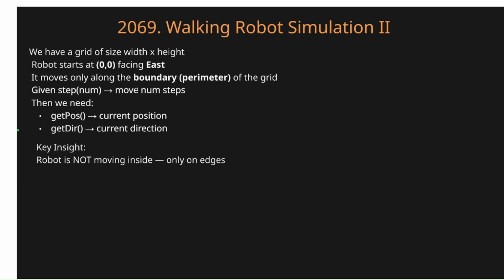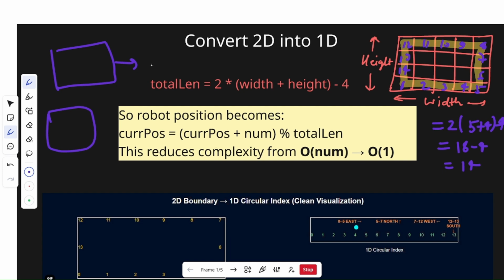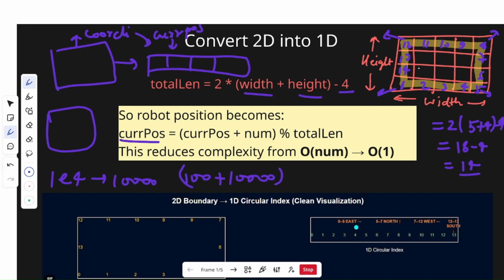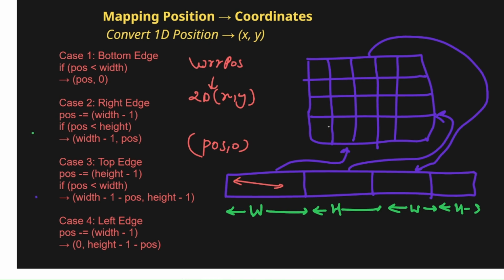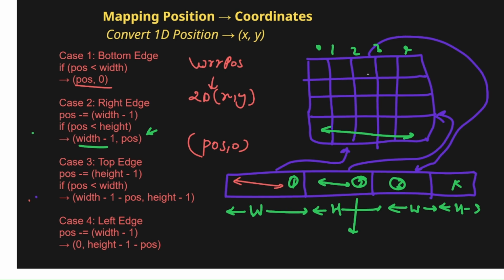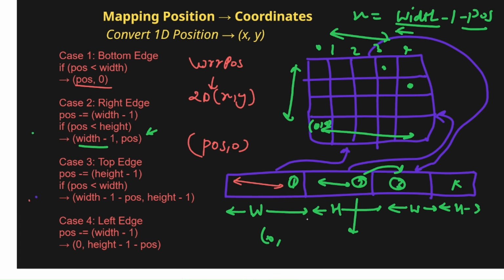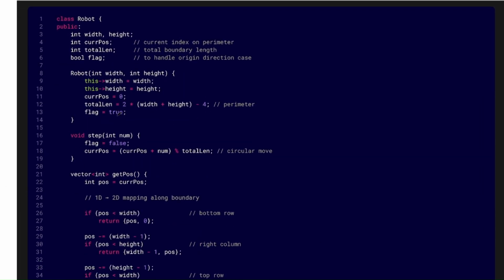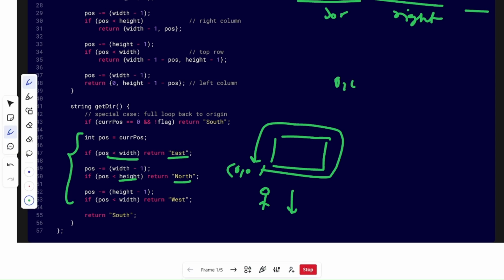Walking Robot Simulation II | leetcode potd today | leetcode potd 2069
🚀 In this video, we solve the famous "Walking Robot Simulation II" problem using a powerful optimization trick.

Instead of simulating every step, we convert the 2D boundary traversal into a 1D circular array — reducing the complexity to O(1)!

💡 Key Concepts Covered:
- Converting 2D movement → 1D circular indexing
- Perimeter calculation trick
- Efficient step simulation using modulo
- Mapping 1D index back to 2D coordinates
- Handling tricky edge cases (direction at origin)

📌 Problem Breakdown:
The robot moves only on the boundary of a grid in clockwise direction:
East → North → West → South

We avoid brute-force simulation and use math + indexing for optimal performance.

🔥 This trick is useful in:
- Circular array problems
- Simulation optimization
- Geometry + indexing questions